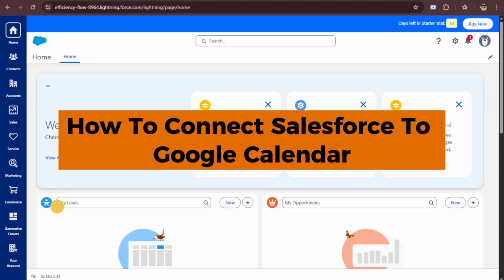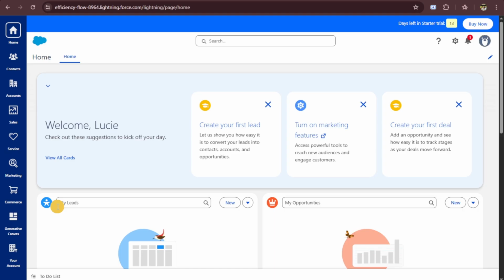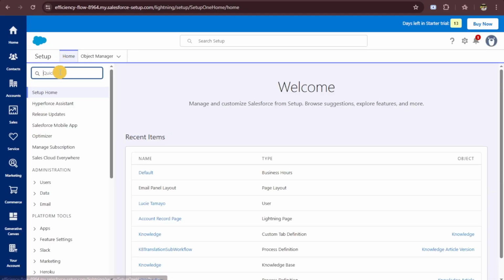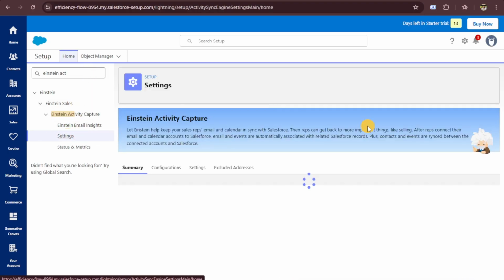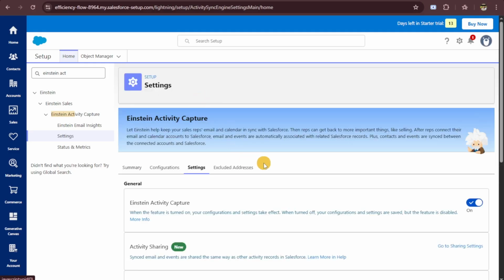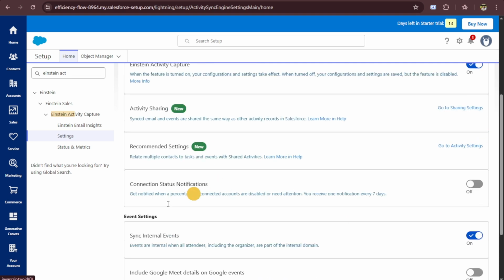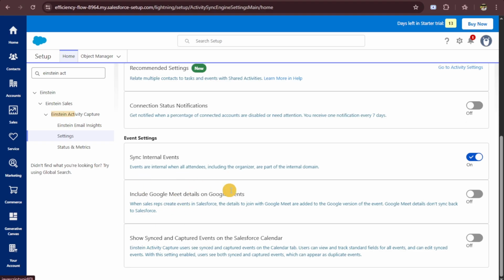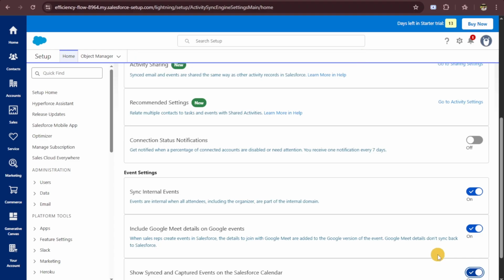How To Connect Salesforce to Google Calendar (2026 guide)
Want to automatically sync your Salesforce meetings and events with your Google Calendar? This step-by-step tutorial shows you how to connect Salesforce to Google Calendar for seamless two-way synchronization.

I'll guide you through the entire setup process, whether you're using a native integration, the AppExchange, or a third-party tool, ensuring your schedule is always up-to-date across both platforms.

In this video, you will learn:
✅ The benefits of syncing Salesforce with Google Calendar for sales and productivity.
✅ How to prepare your Salesforce and Google accounts for integration.
✅ Step-by-step instructions for setting up a native integration or using a popular AppExchange app.
✅ How to configure sync settings (two-way vs. one-way, event types, fields).
✅ How to test the connection and troubleshoot common syncing issues.